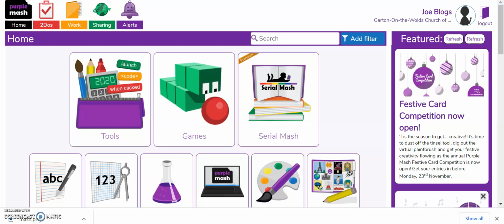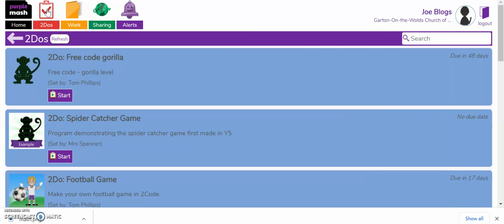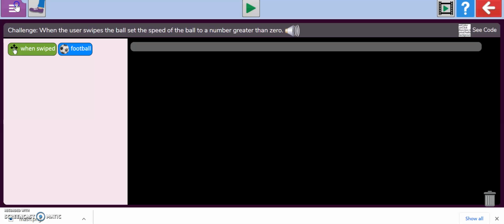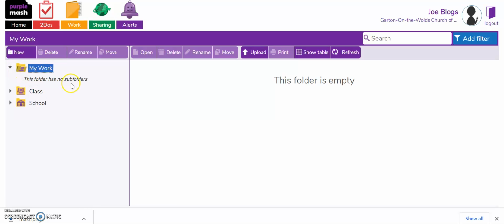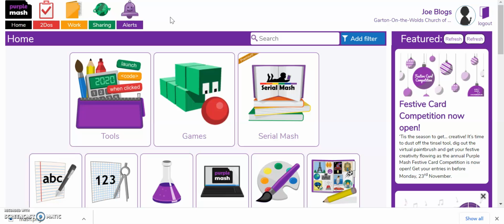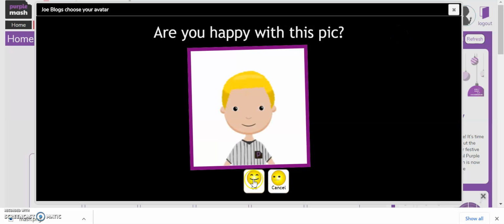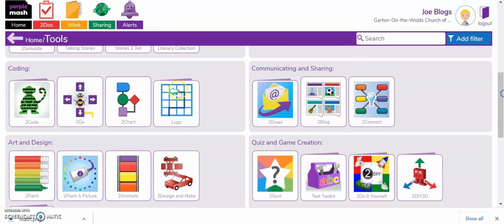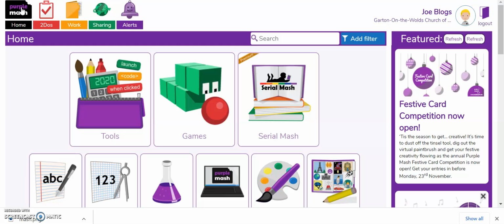1. Purple Mash Student interface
This video shows you the view from the student when they login and the options available to them. A good introduction to Purple Mash.